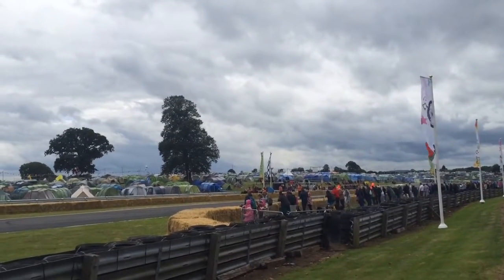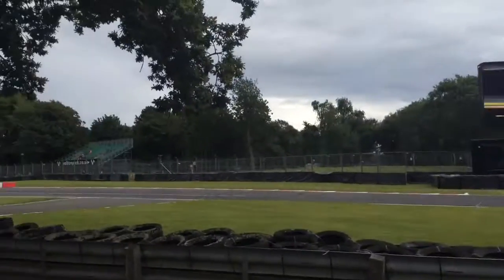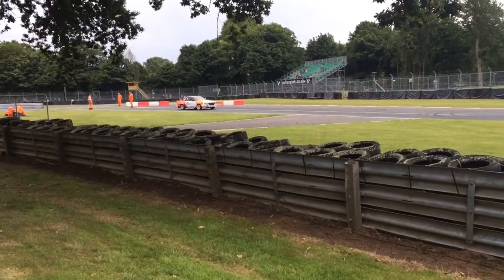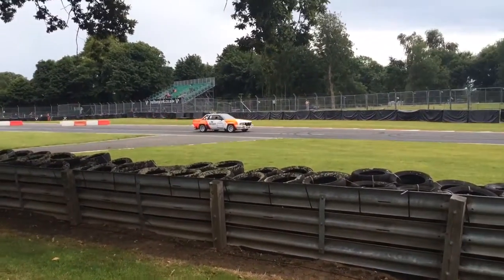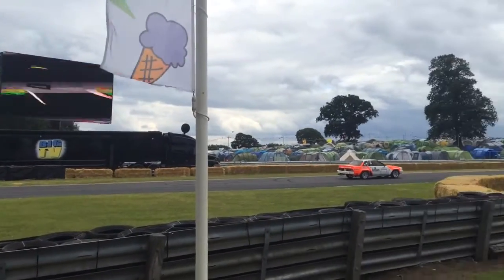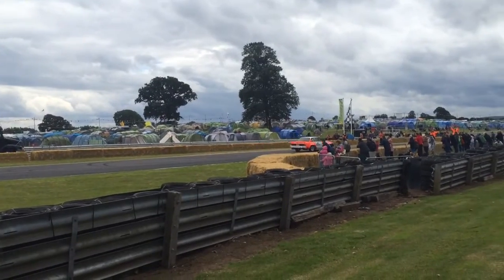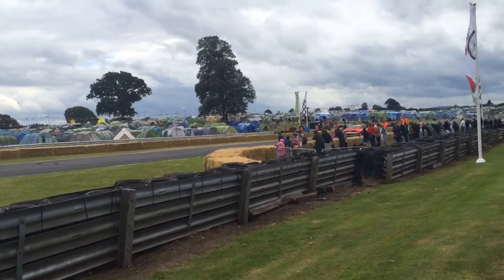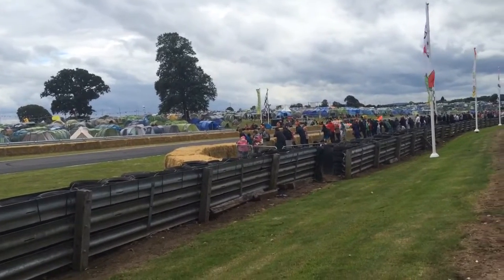Oulton Park - CarFest 2015 - Classic Rally Cars